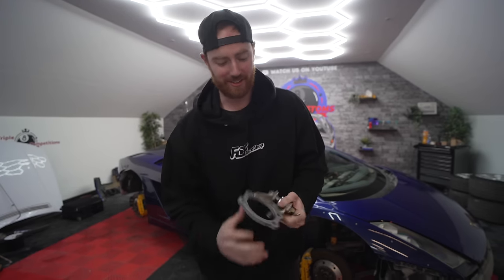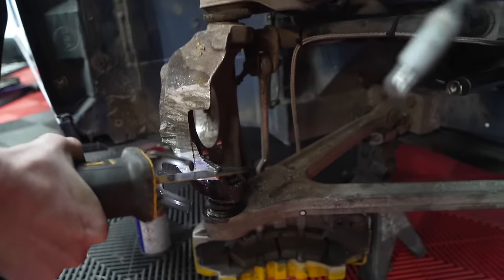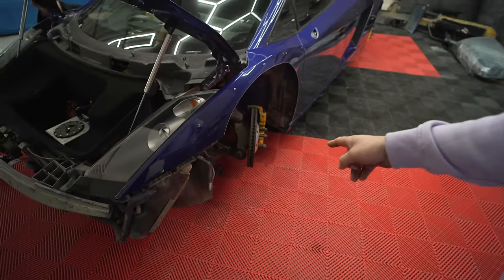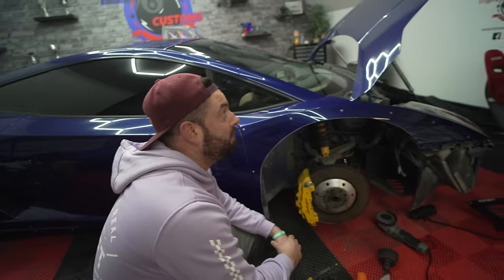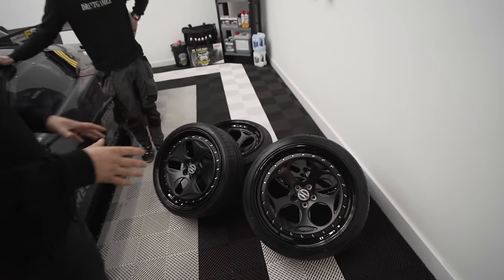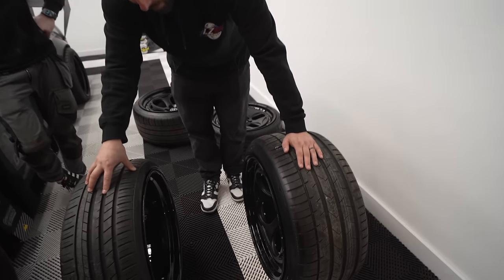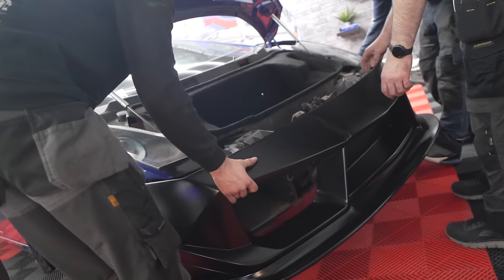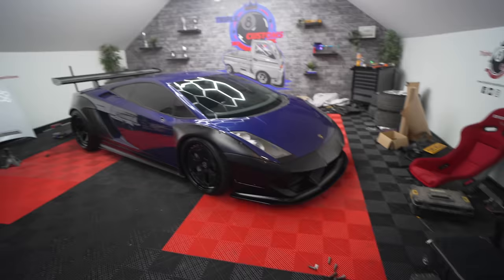The UNEXPECTED problem with our 2JZ Lambo project…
On this episode our Liberty Walk bodykit Lamborghini Gallardo with a 2JZ swap drift car gets a custom angle kit from FDF Raceshop and one-off 3 piece wheels from Strom Wheels. When building a car that nobody else has built, we were bound to run into issues. The 2JZ swap was giving issues, but not as much as the steering angle kit! This is the tough part of the build that would need a lot of patience to solve. Can we get the 2JZ Lamborghini ready in time? Will the Liberty Walk kit go back on without issues on this build? Sit back and enjoy a trip into the unknown...